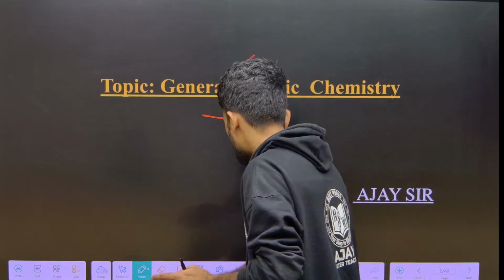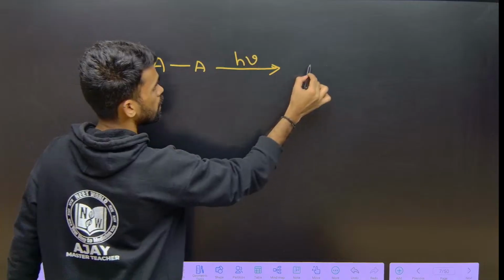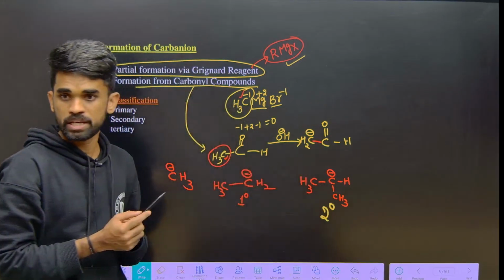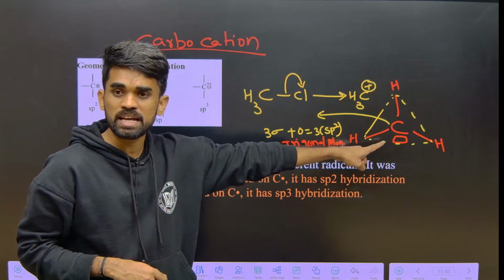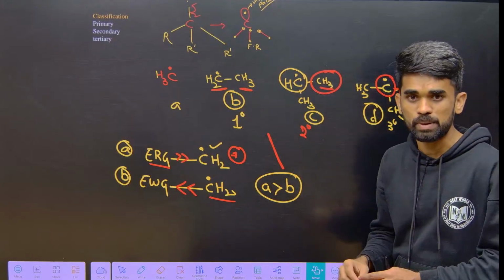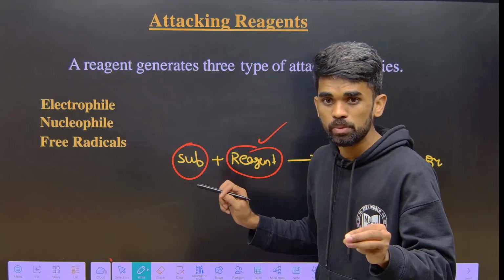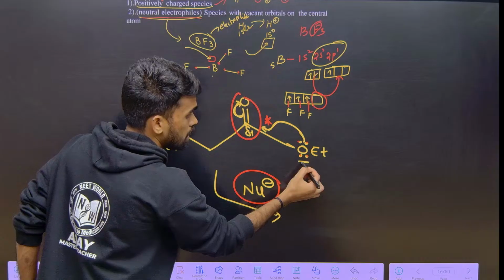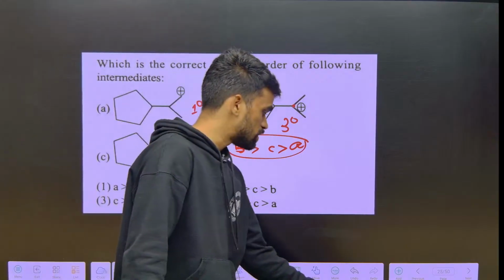General Organic Chemistry & Aromaticity | IIT JAM (BT) & GATE XL 2026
This lecture is a comprehensive introduction to General Organic Chemistry with a special focus on Aromaticity, designed exclusively for IIT JAM (BT) and GATE XL 2026 aspirants.

General Organic Chemistry forms the foundation of all organic reactions, while aromaticity is a high-scoring and concept-intensive topic frequently tested in competitive examinations. This session emphasizes conceptual clarity, logical reasoning, and structure–stability relationships.

• Basics of General Organic Chemistry
• Electronic effects: inductive, resonance & hyperconjugation
• Structure and stability of organic molecules
• Concept of aromaticity
• Huckel’s rule (4n + 2 π electrons)
• Aromatic, anti-aromatic & non-aromatic systems
• Planarity and conjugation
• Resonance energy and stability
• Examples of aromatic ions and heterocycles
• Exam-oriented conceptual discussions

All topics are explained using clear mechanisms and structural logic, essential for IIT JAM (BT) & GATE XL success.

Chandu Biology Classes is a trusted academic platform offering concept-driven education for higher-level competitive examinations.
The institute focuses on:

• Strong fundamentals
• Clear conceptual explanations
• Structured syllabus coverage
• Exam-oriented learning

Each lecture is designed to help students understand chemistry deeply rather than memorizing facts.

Ajay Sir is known for his systematic and student-friendly teaching style, especially in chemistry.
His lectures focus on:

• Building concepts from the basics
• Logical explanation of mechanisms
• Linking structure with reactivity
• Exam-relevant clarity

Under his guidance, students develop the confidence to analyze and solve organic chemistry questions effectively.

✔ IIT JAM (BT) aspirants
✔ GATE XL chemistry students
✔ Learners strengthening organic chemistry basics
✔ Students aiming for higher-education chemistry exams